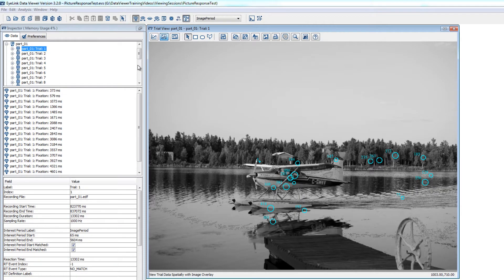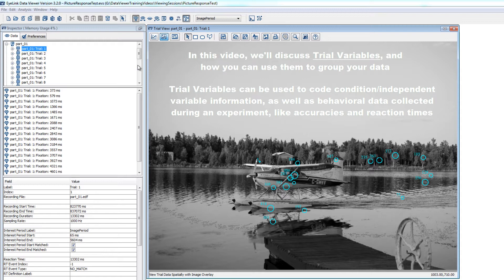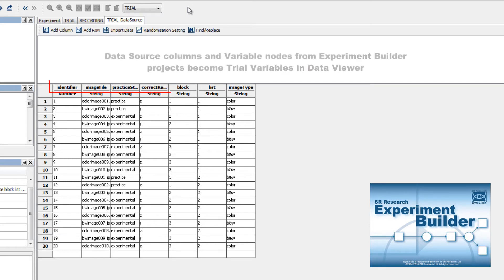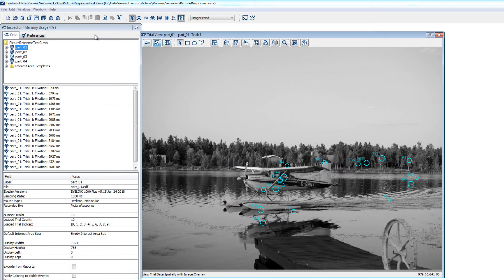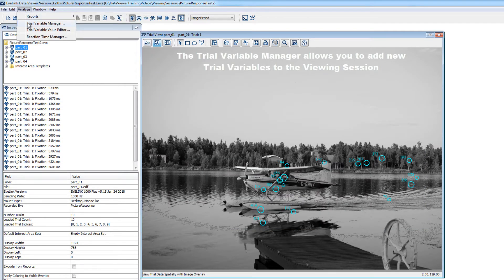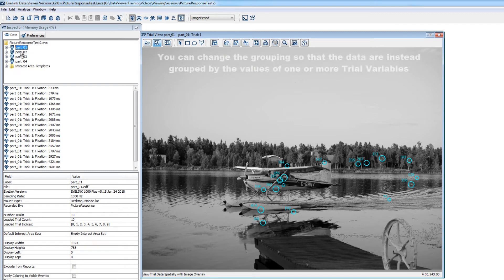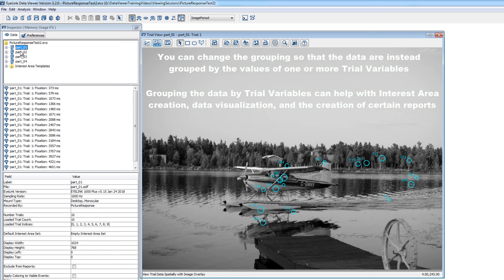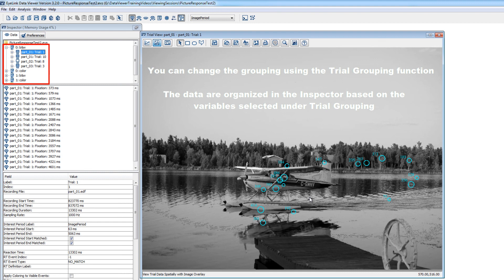Data Viewer Video Tutorial: 04 - Trial Variables and Trial Grouping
This video describes Trial Variables and how to use them to group data in Viewing Session.  Trial Variables typically code condition / independent variable information and / or dependent variables related to behavioral data (e.g., trial reaction times, accuracies) collected during experimental sessions.

0:00   - Intro
0:55   - Trial Variables for Reports and Grouping
2:06   - Editing Trial Variables in Data Viewer
3:02   - Re-organizing Data by Trial Grouping